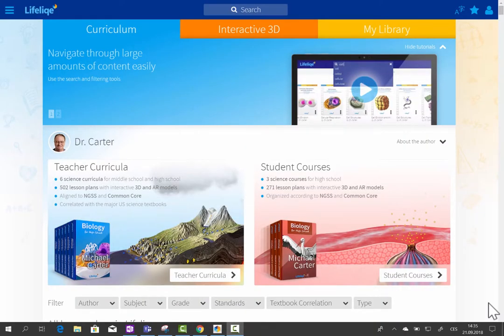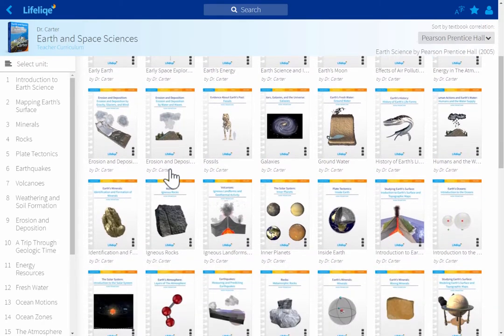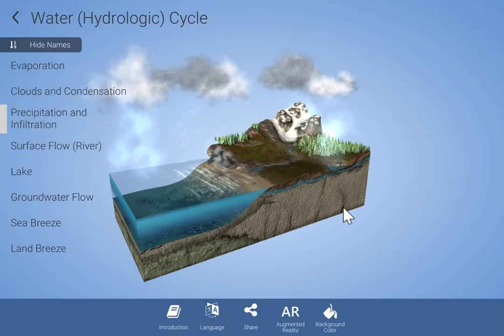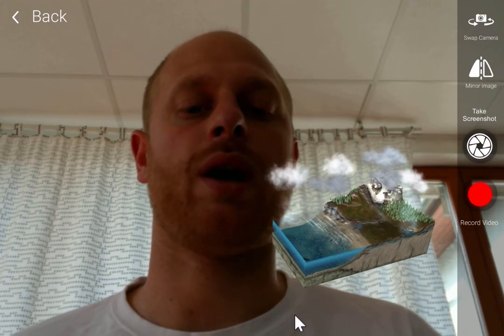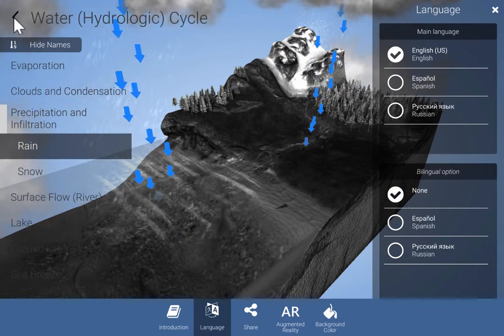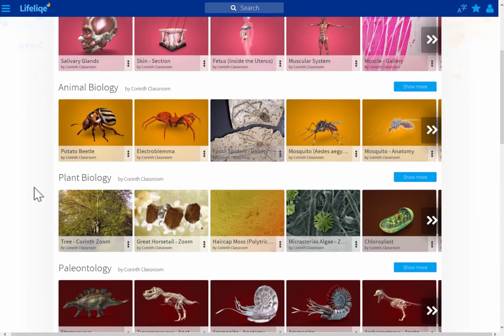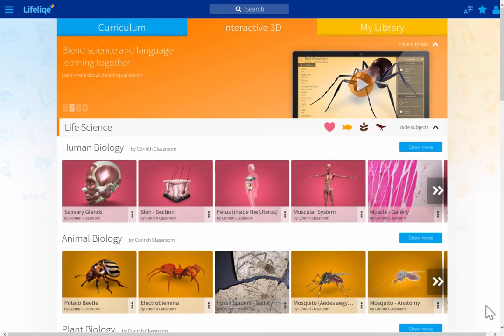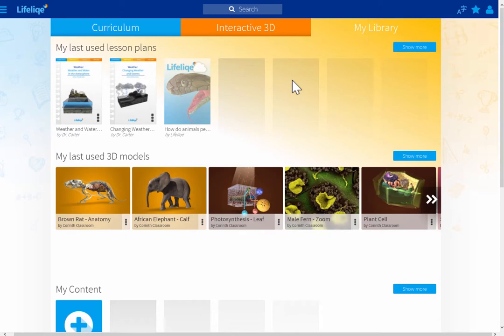How to demo Lifeliqe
Lifeliqe is a visual learning platform that makes it exciting to learn and teach K-12 science with interactive 3D models, AR, VR, and MR.